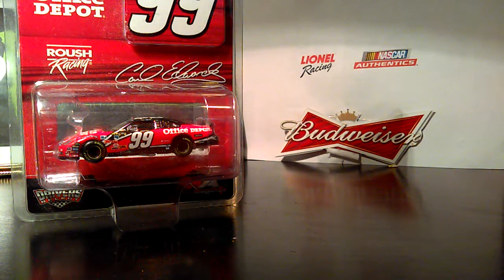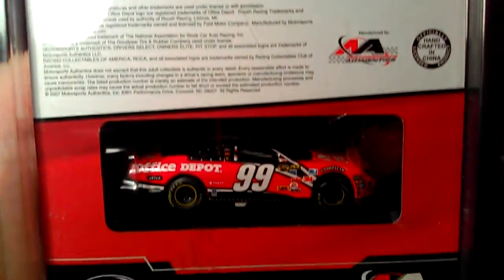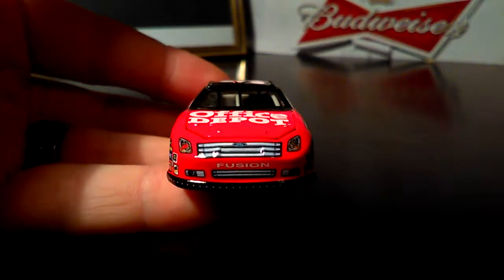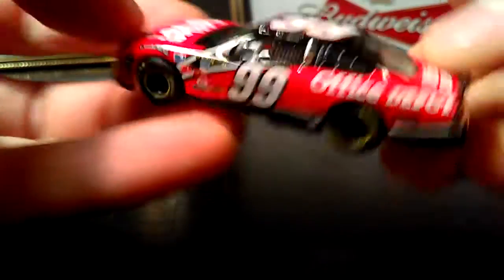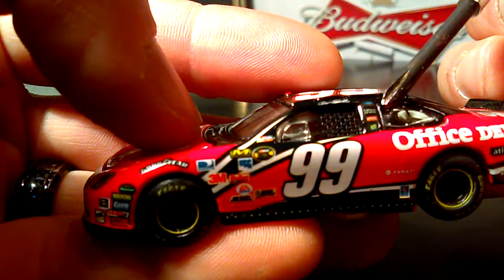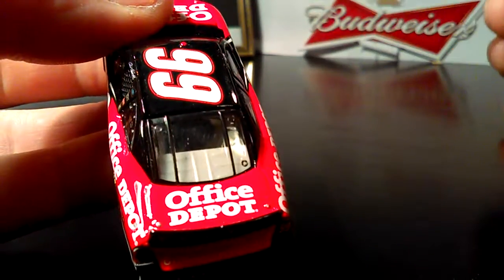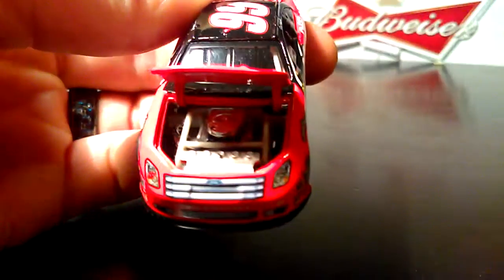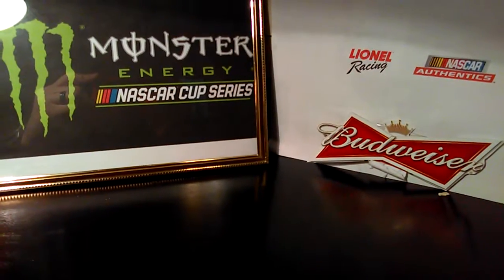Carl Edwards #99 1:64 scale die-cast review.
The Office Depot #99 Ford Fusion driven by Carl Edwards in 2007.